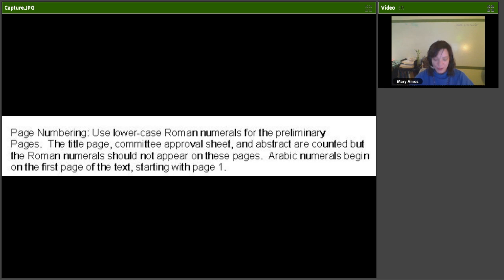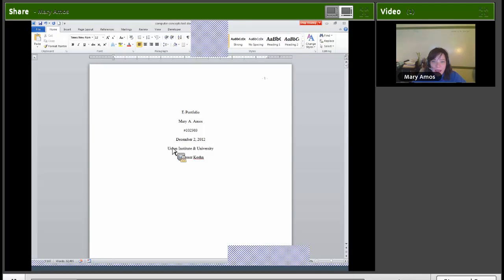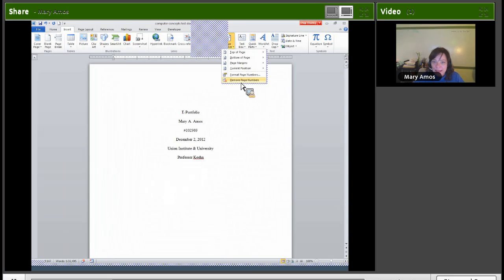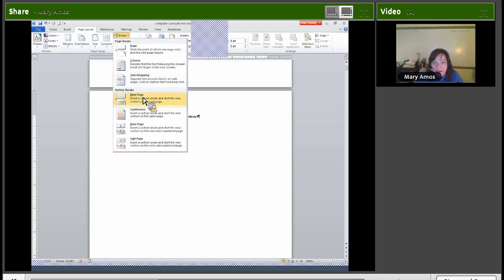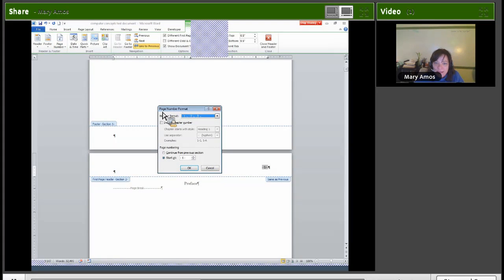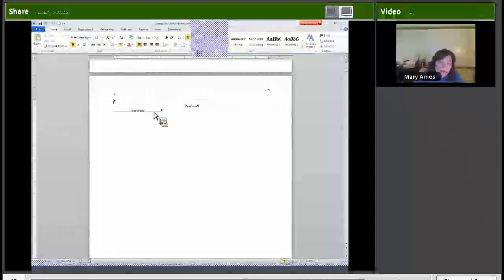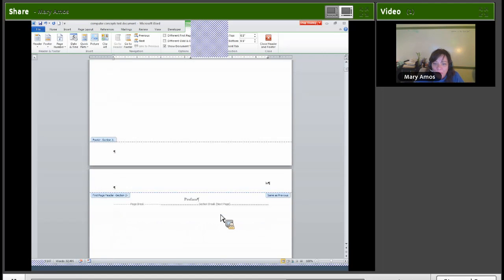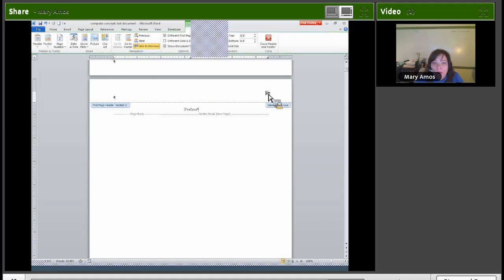section breaks and page numbers